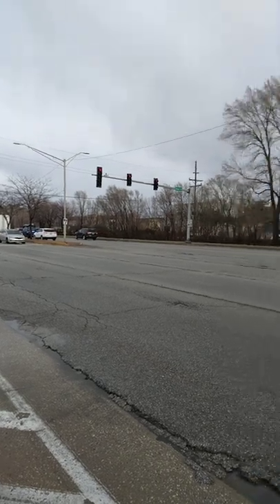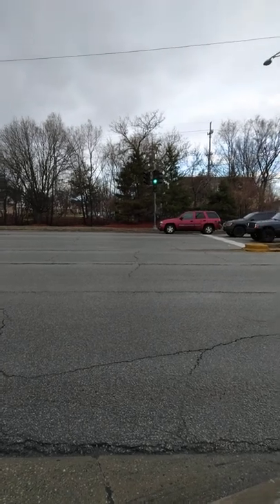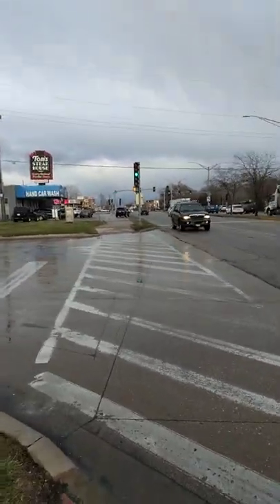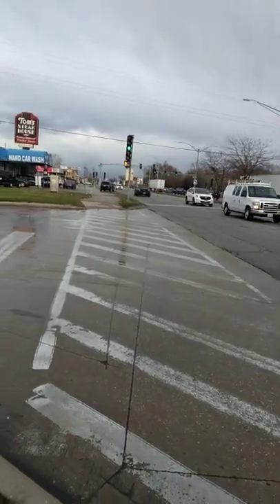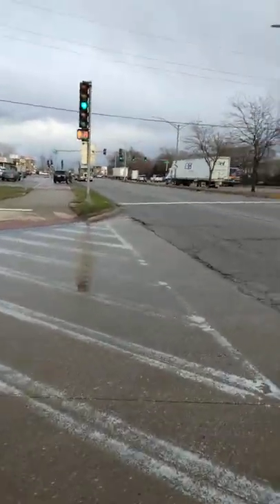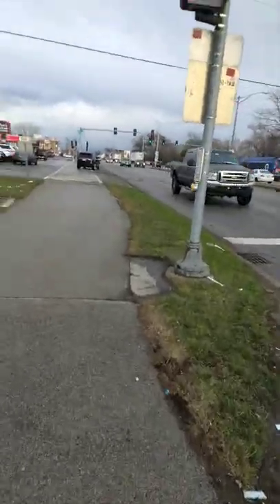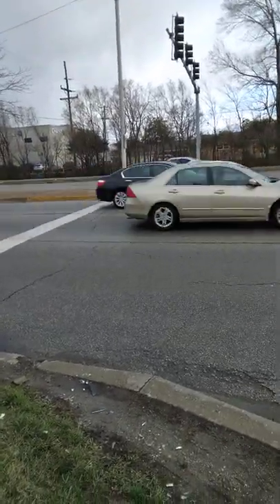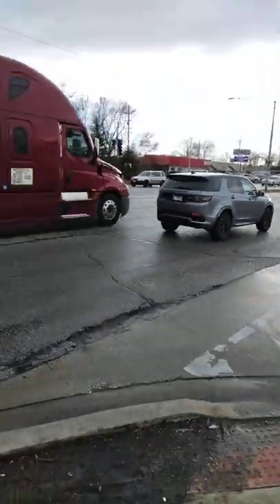Videologue of IL 64 (North Ave) @ Jewel/Osco logistics hub, 25 March 2022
Narrative description by Dr Schrader of intersection of North Ave (IL 64) and the Jewel/Osco logistics hub, Melrose Park, IL, taken on the afternoon of Friday, March 25, 2022.